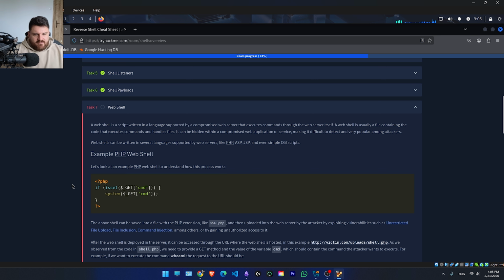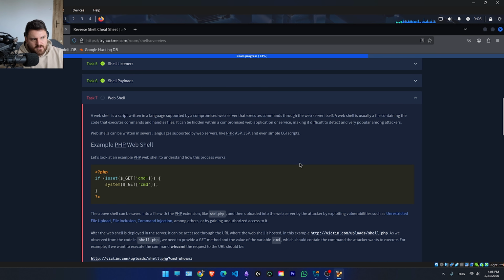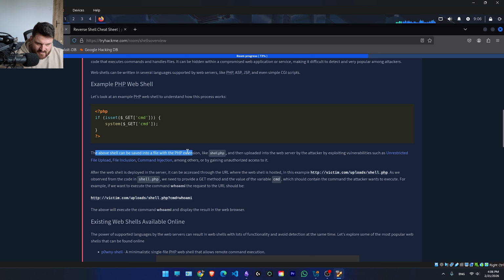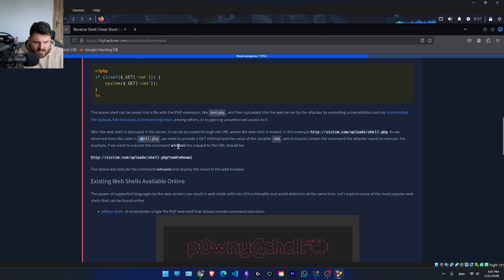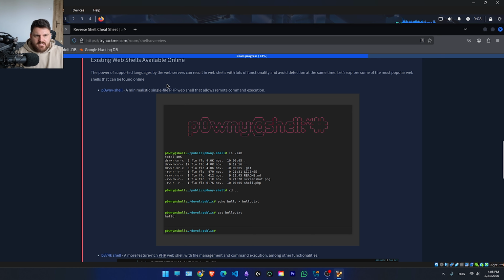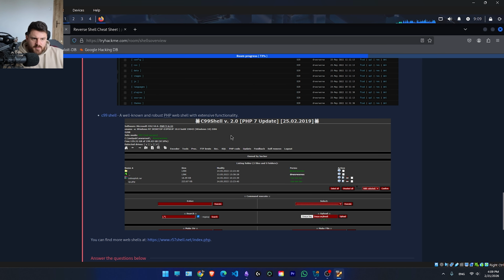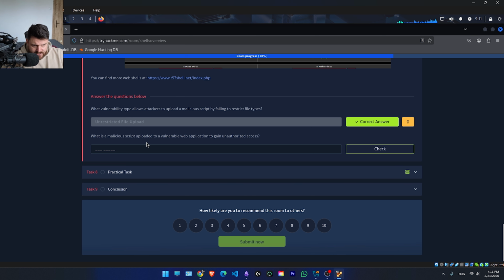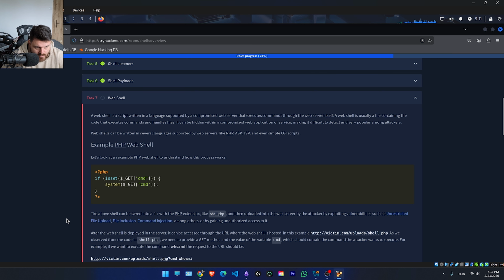Shell Overview | Task 7 - Web Shell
Room: Shell Overview

Learn about the different types of shells.

⏱️ Timestamps
00:00 - Room Theory
03:23 - Room Questions